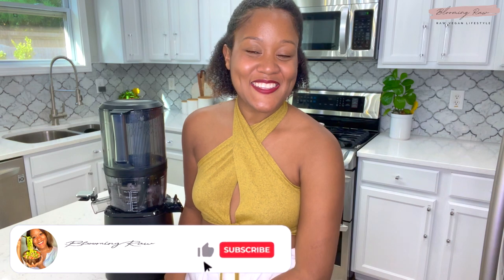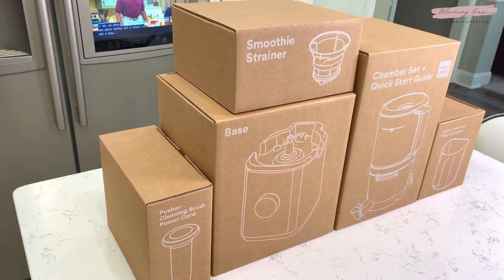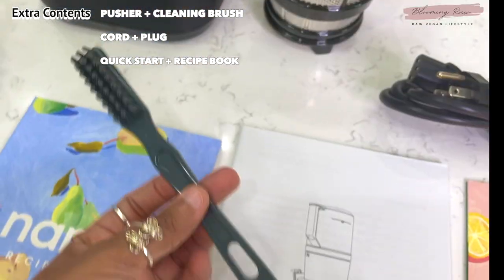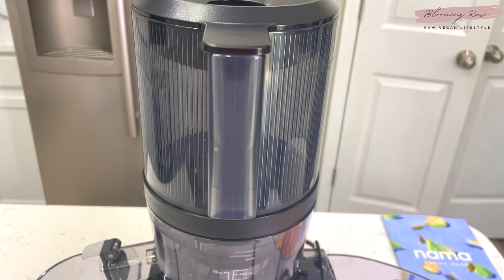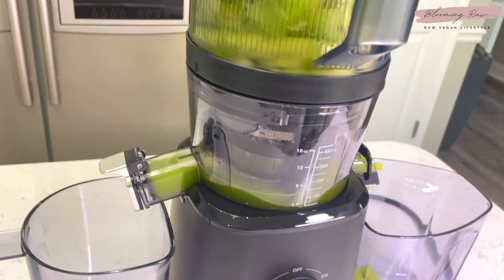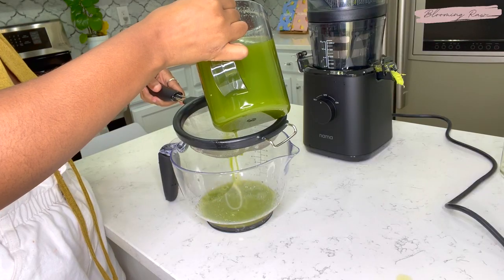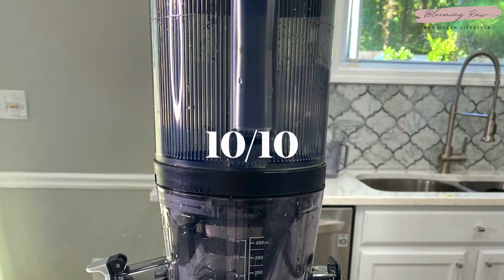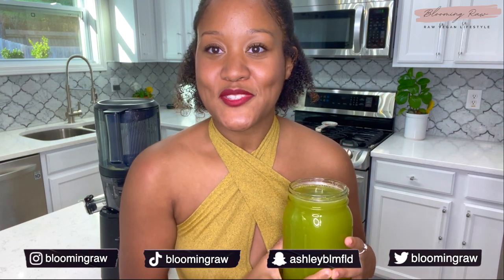Namawell J2 Juicer Product Review | Unboxing + Celery Juicing ♡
It’s juicy time! The NEW Namawell J2 Juicer is HERE! This juicer has so many amazing multifunctional purposes and is truly revolutionary. It makes juicing so much easier and less time consuming. In this video, I will share with my opinion of the juicer’s overall performance, the unboxing process, box parts/components.

🍊 Get the BEST Vegan, Clean, Cruelty-free Beauty Box when you join Kinder Beauty for just $10 the first month! (up to $165 worth of vegan products in each box!)

(raw + vegan grocery options available!)

🍇 Visit the Blooming Raw store to shop all my favorite vegan products (beauty, books, appliances, supplements, superfoods and MORE!)

If you are looking into getting this juicer, what juicer do you have and why are you looking to buy another?
↠ PRODUCTS I LOVE!

VEGAN, CRUELTY FREE + NON-TOXIC BEAUTY!

✰ GRAPHIC CREDIT ✰
☼ Creator Bio ☼
Hi beautiful! My name’s Ashley. My  friends call me Bloomy or Ash. Nice to meet you! ☺ I enjoy traveling, creating content based around healthy living, writing and playing music, singing, and connecting with beautiful people such as a yourself from around the world. Grab a smoothie or juice and stay a while ♡